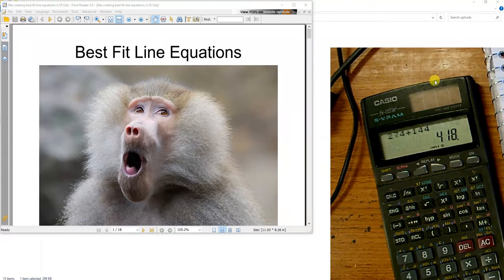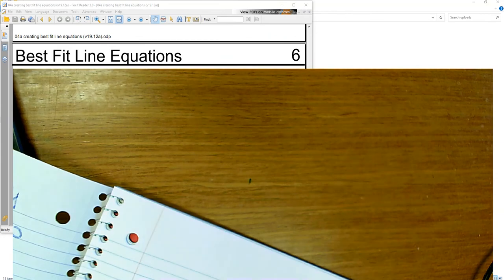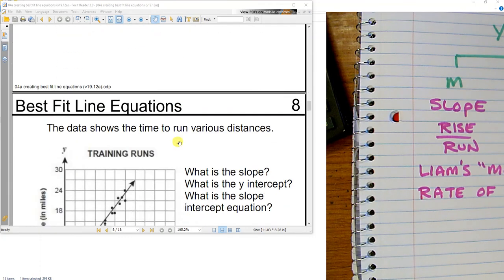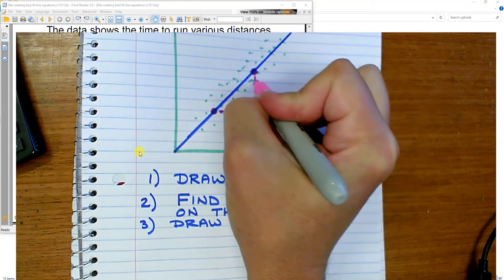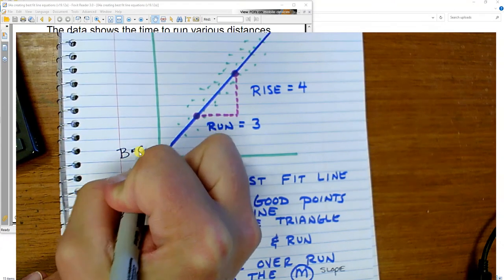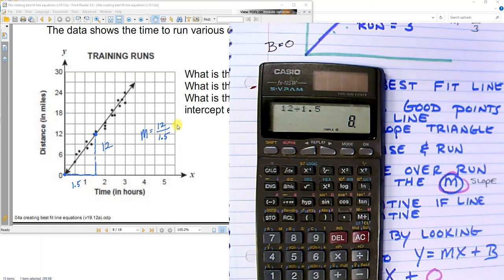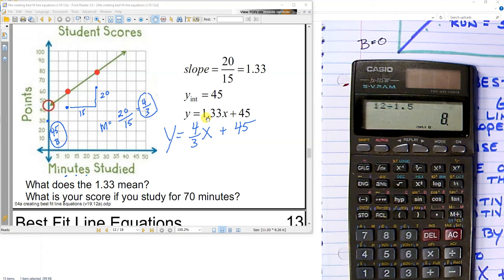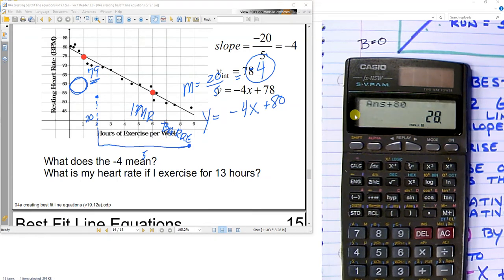NOTES creating best fit line equations v20 9a